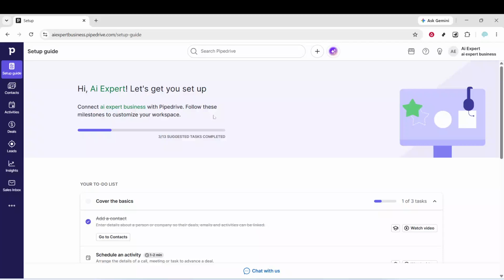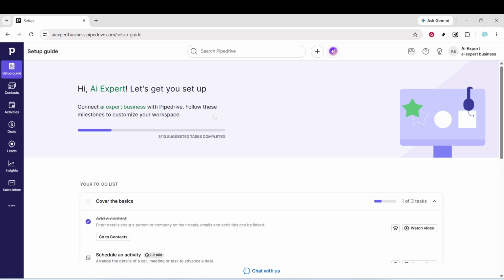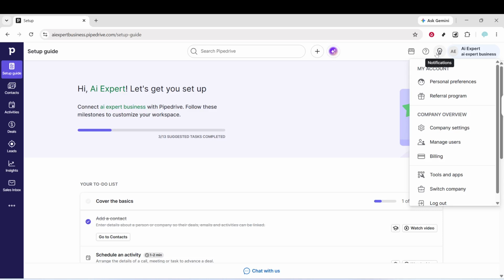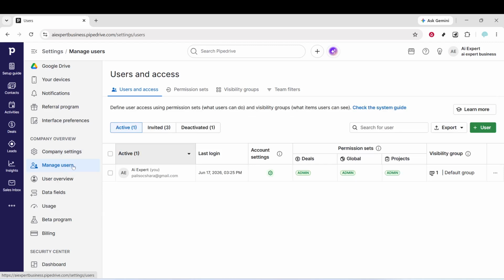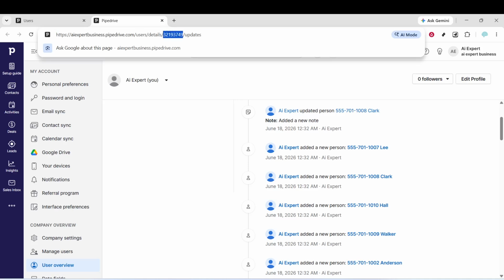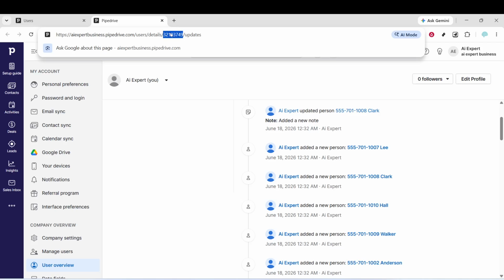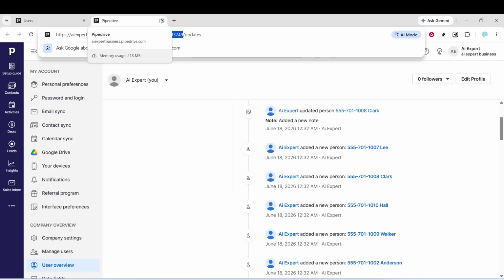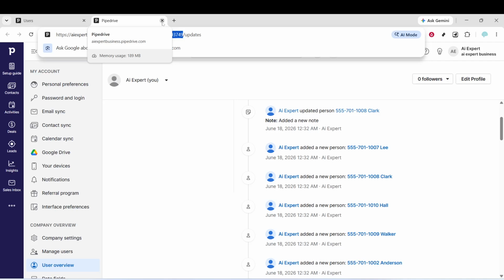How to Find Your Pipedrive User ID (Full Guide 2026)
In this video, we discuss how to find your Pipedrive User ID, a crucial step for API integration or when contacting Pipedrive support. We walk you through locating the user ID hidden in the URL by navigating to user settings and selecting user overview. You'll learn to identify the numeric ID after '/details/' in the address bar, with troubleshooting tips if the path isn't visible.

00:00 Introduction and Goal
00:24 Steps to Find Your User ID
00:39 Click Profile Icon
01:06 Click Manage Users
01:17 Find Your User Account
01:36 Select User Overview
01:47 Locate User ID in URL
02:04 Identify the Numeric ID
02:42 Copy the User ID
02:52 Troubleshooting Tips